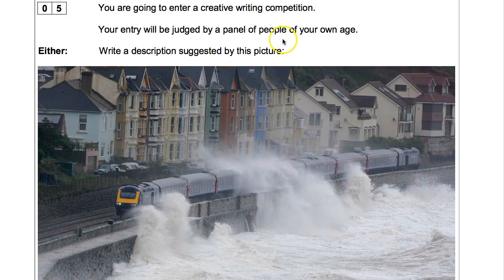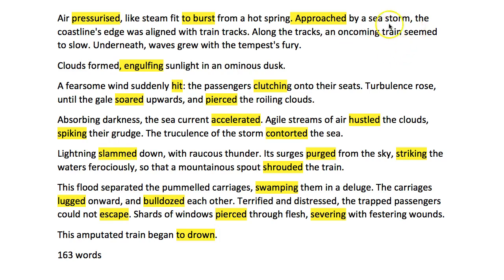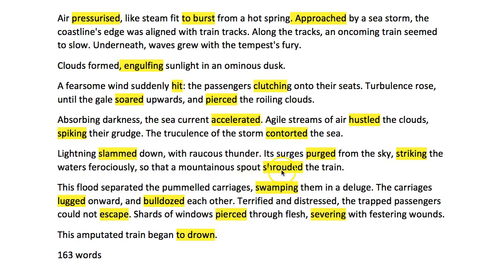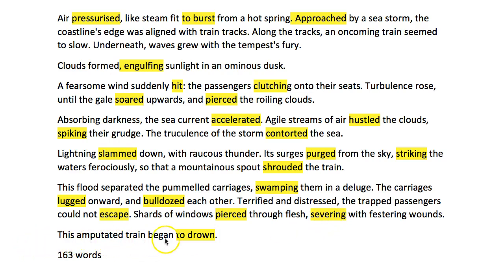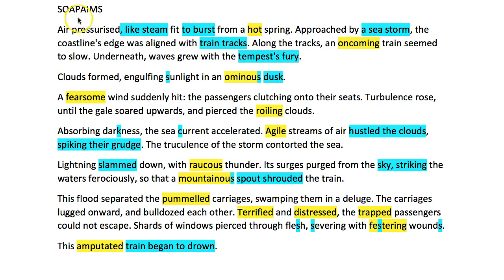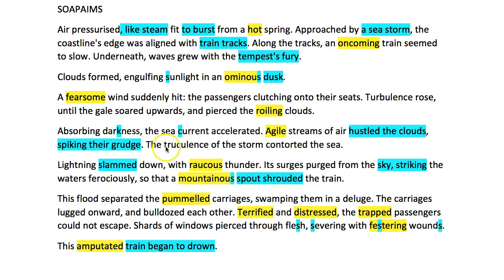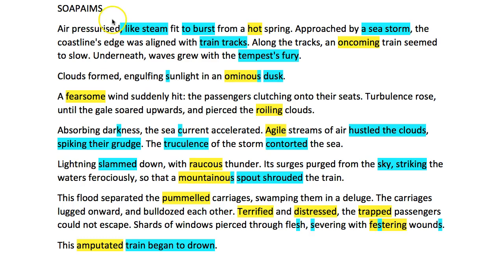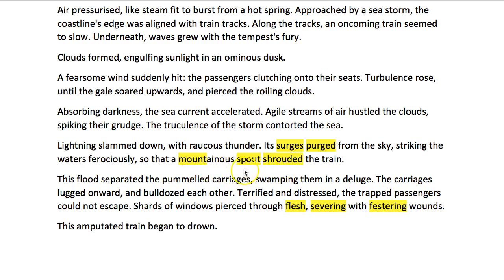Learn How to Craft Descriptive Writing (Mr Salles) for Grade 9 at GCSE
Online Courses (FREE for 30 days!)
Sign up to my Free newsletter for weekly resources which will help you get top grades

Mr Salles Guide to Awesome Description
0:00 Intro
0:35 The danger of COLLOQUIAL LANGUAGE
1:00 Start each sentence with a different word
2:16 Concentrate on VERBS
8:00 Avoid ADVERBS
8:48 Choosing ADJECTIVES
10:50 Language techniques, SIMILE, ONOMATOPOEIA, ALLITERATION, SIBILANCE, PERSONIFICATION, METAPHOR
14:48 More than one technique per sentence
15:50 Don't have too many examples of the senses - don't invent sounds and smells
18:20 Choose words for their sound, both harsh and soft
19:46 Summary of 11 things taught in this video

Descriptive writing needs to feel as though you would find it in a novel. It sounds natural. It won't sound like something you only do for GCSE, crammed full of descriptive techniques, like a mad meal made up of all your favourite foods. The flavours simply won't go together.

This video teaches you how to write descriptions brilliantly, with some techniques your teacher is possibly ignoring.

Begin with powerful verbs!
Learn about the sound of your words, with alliteration, sibilance and assonance.
Understand how to build a climax with adjectives.
Discover the reason to avoid most adverbs.
Learn why personification and metaphor are better than similes.
See how to 'show' instead of 'tell'.

If you want to get resources more cheaply, or to book me for any CPD, visit my